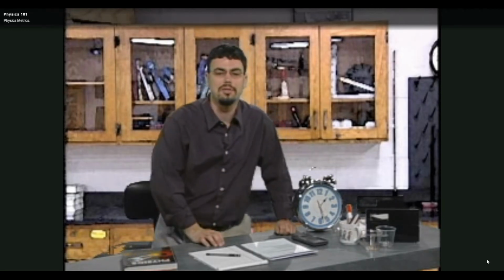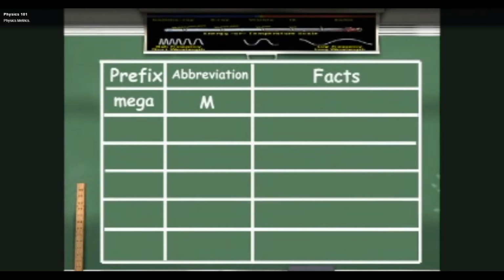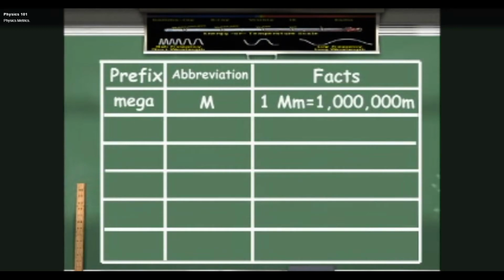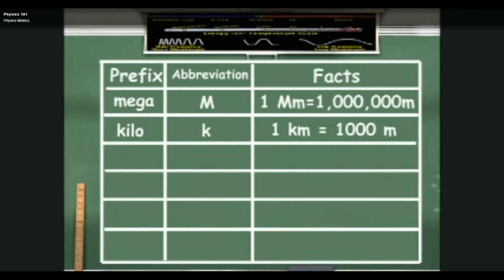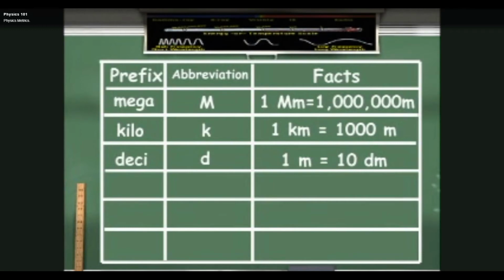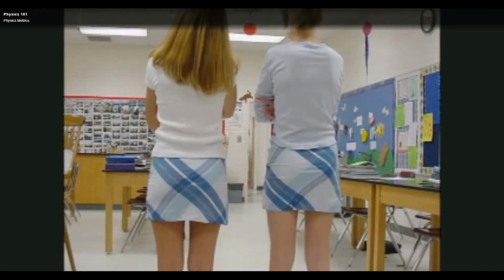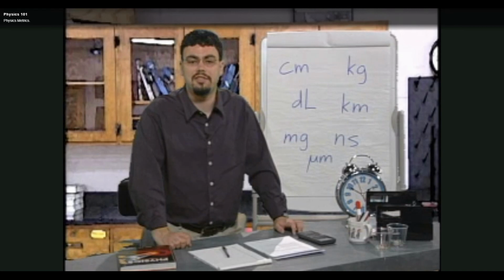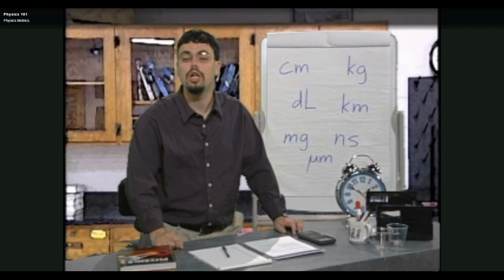Episode 101 metrics part 2